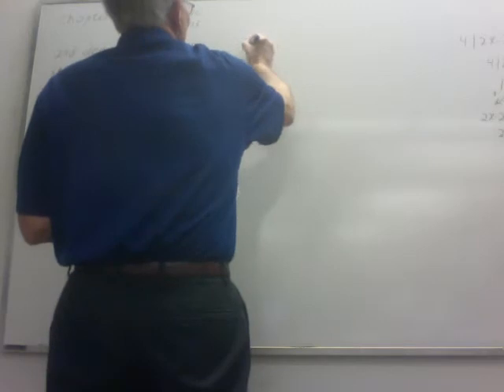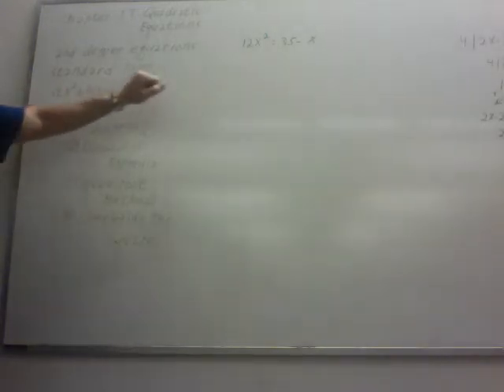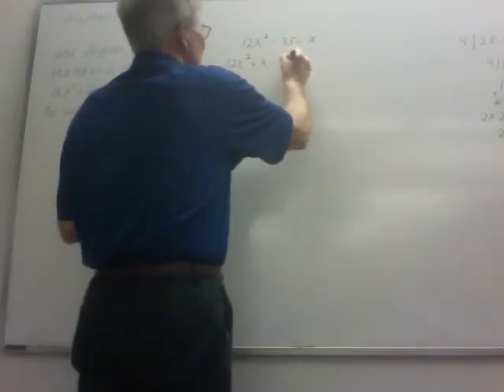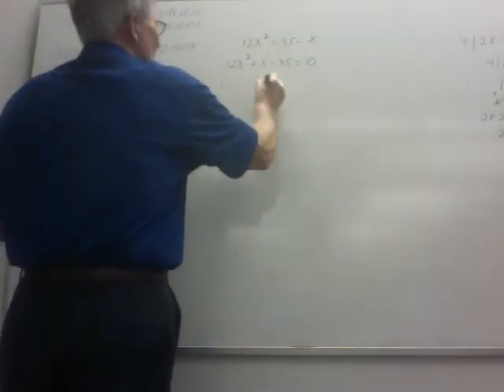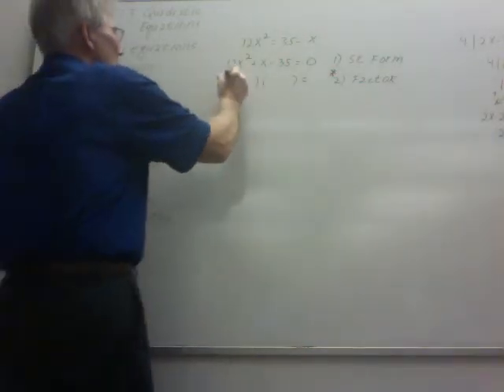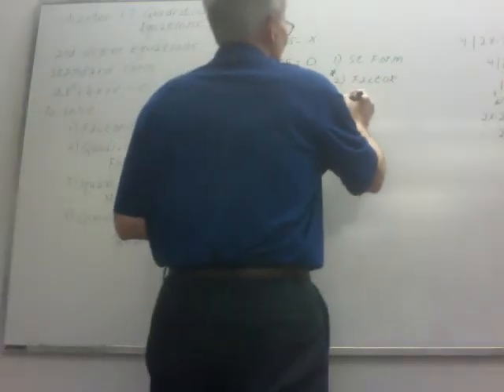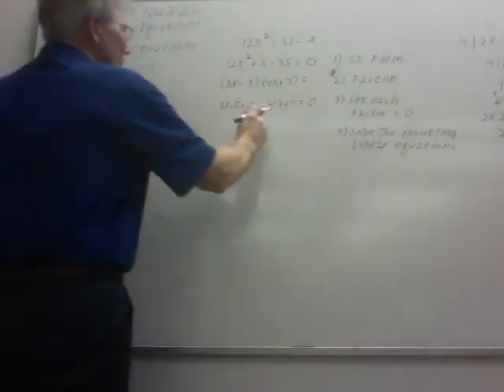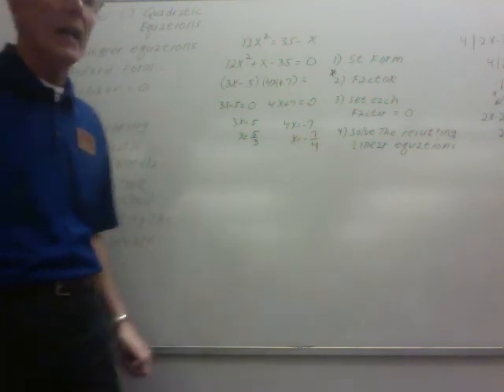Chapter 1.7 Solve Quadratic Equations by Factoring